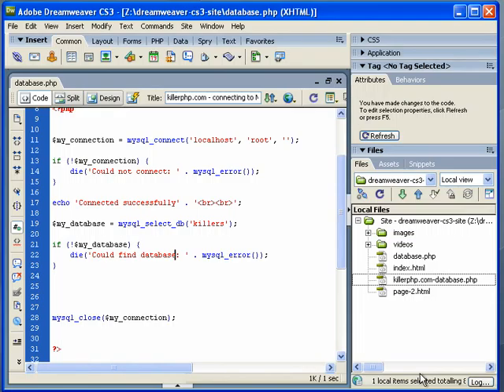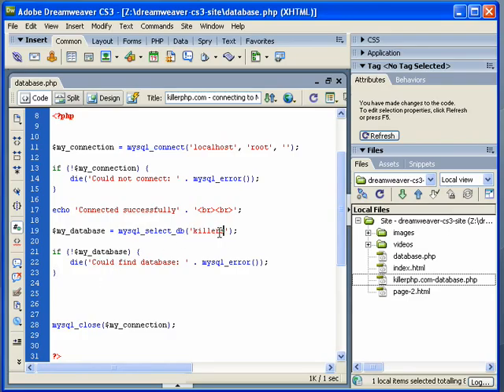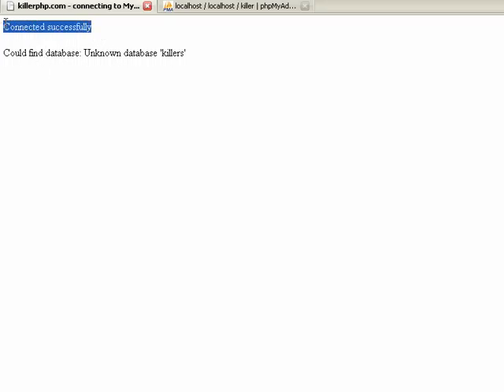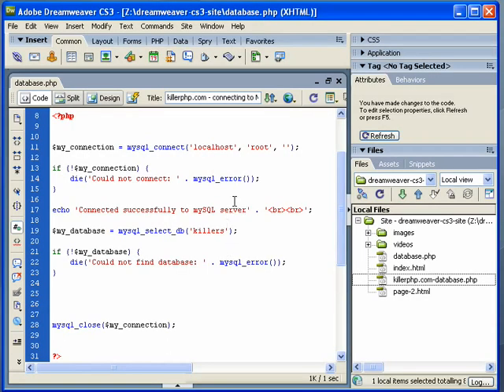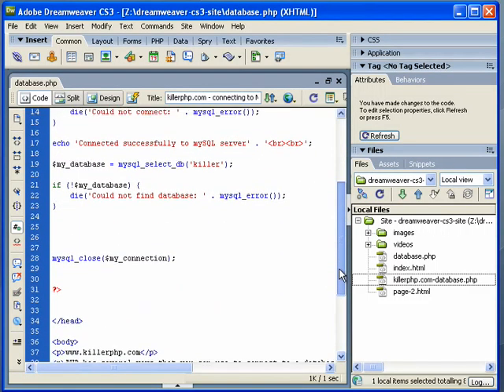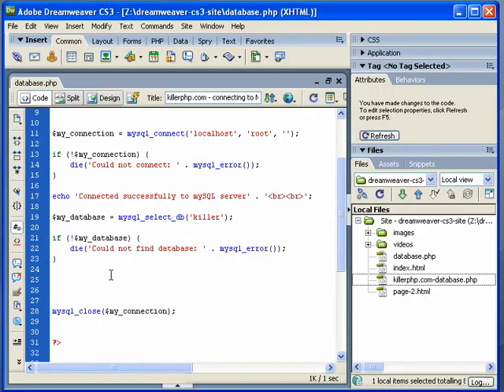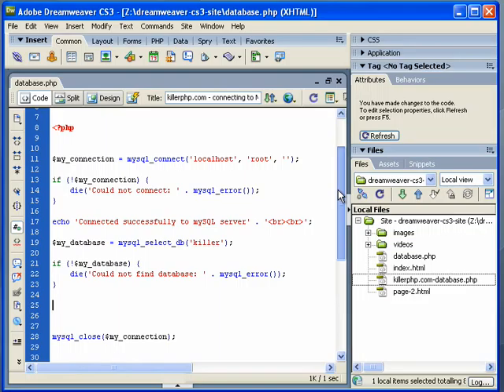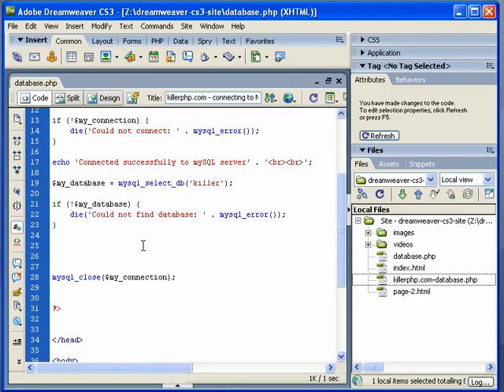11 php mysql connecting p4